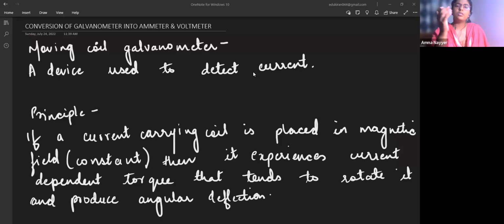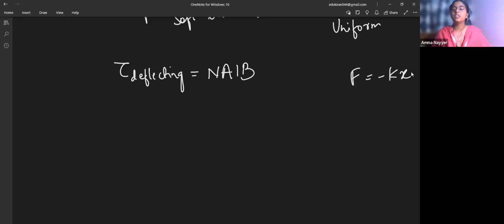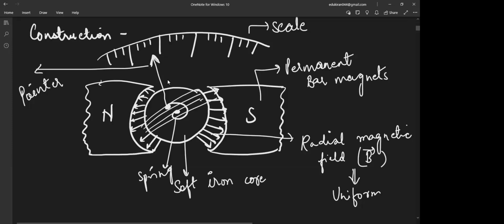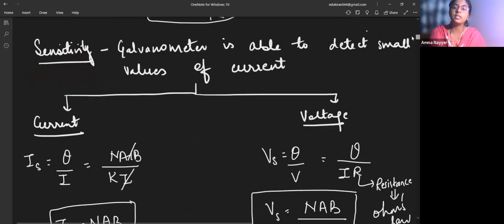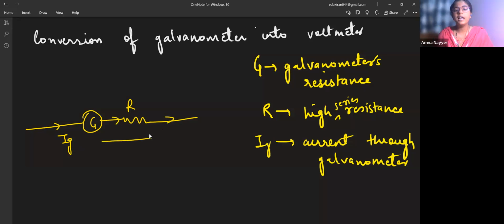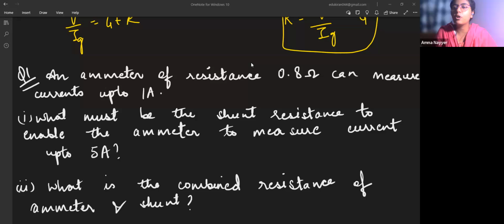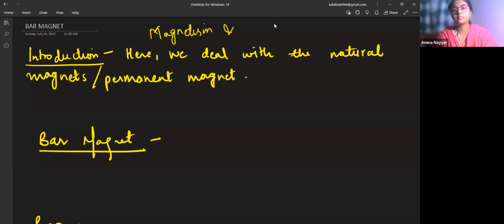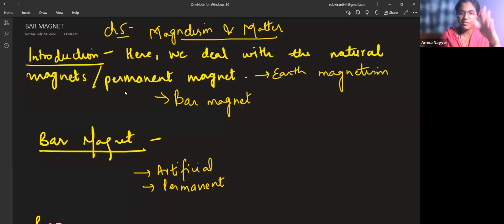Learnivio | Conversion of Galvanometer Into Ammeter and Voltmeter | Lect 7 | 12th P1 | 05-08-2023